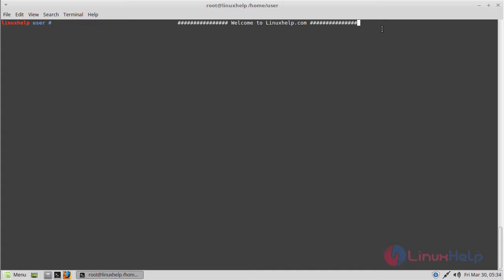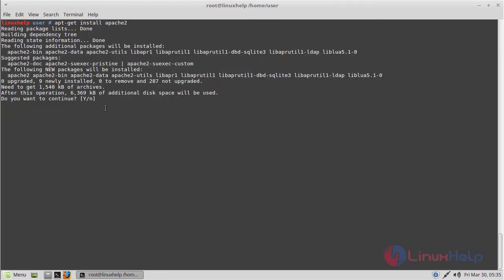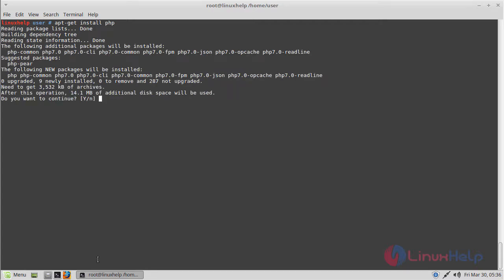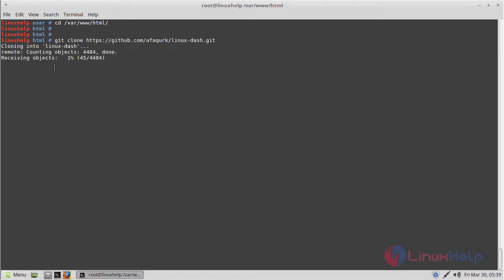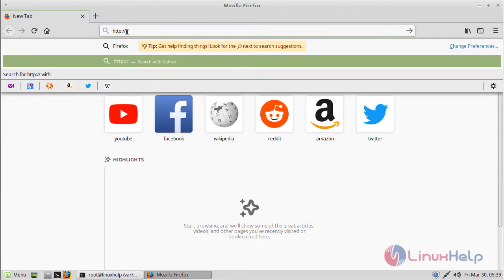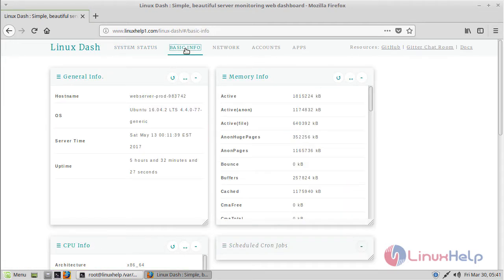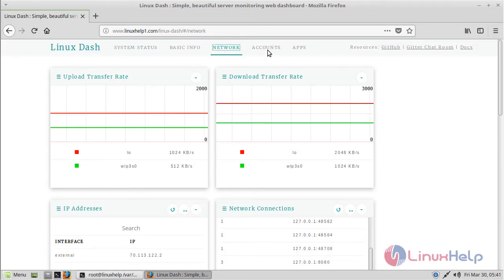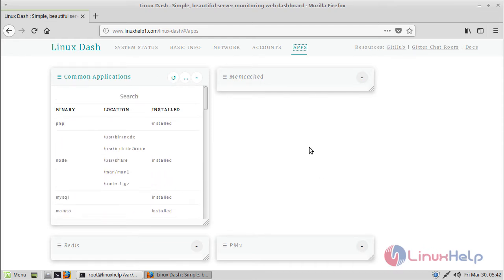How to install Linux Dash on Linux Mint 18.3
This video covers the method to install Linux dash on Linux Mint 18.3. Linux-dash is an open source web-based server monitoring tool for Linux machines.